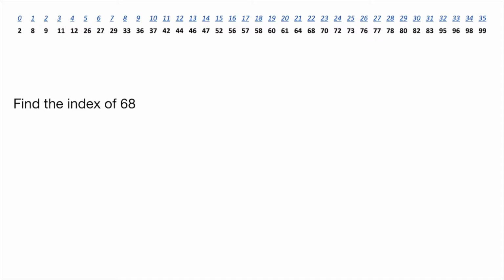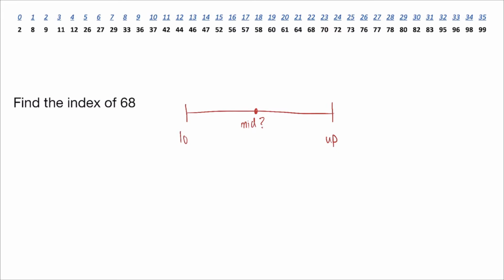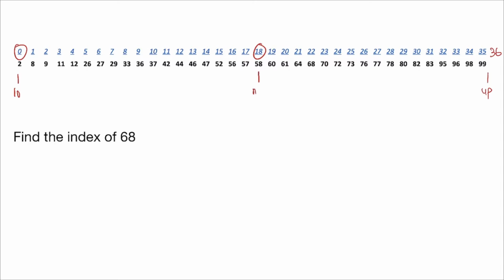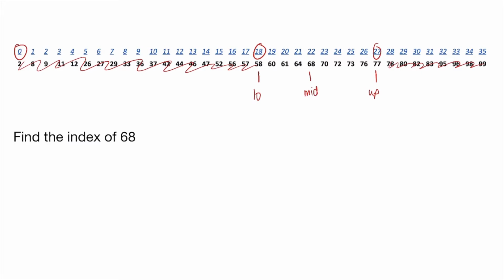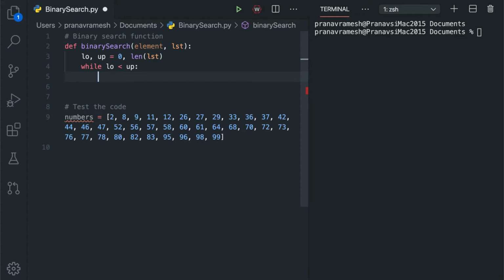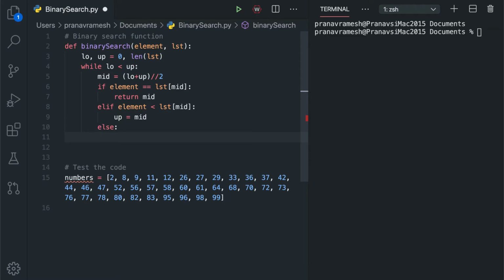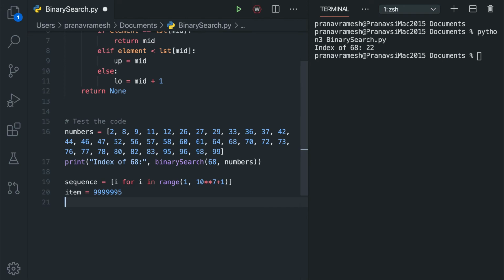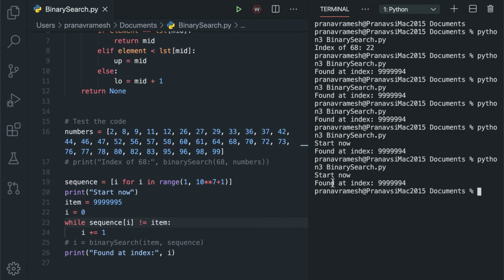Binary Search in Python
This video walks you through the theory behind the binary search algorithm, shows you how to write a binary search algorithm in Python, and demonstrates tests on a sorted list (array) comparing a linear search to a binary search.

0:00 Explaining Binary Search
5:30 Implementing Binary Search in Python
8:29 Testing the Binary Search subroutine